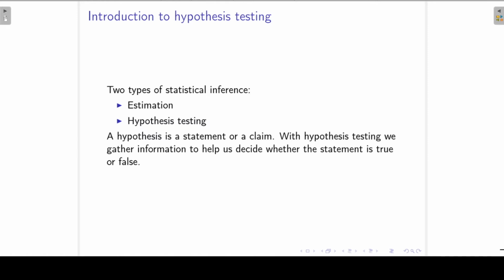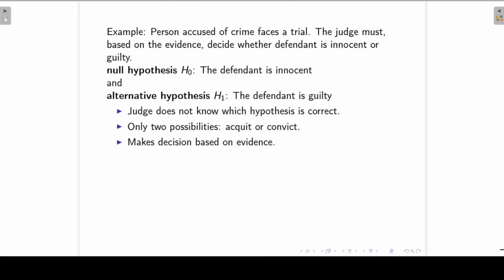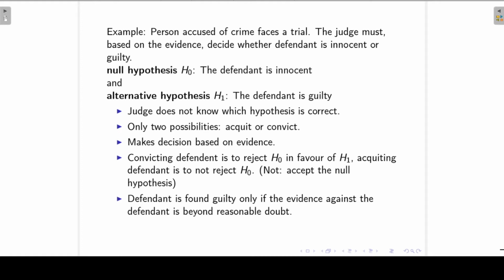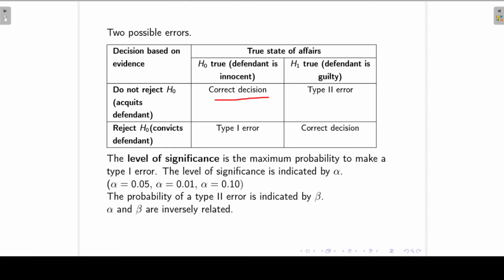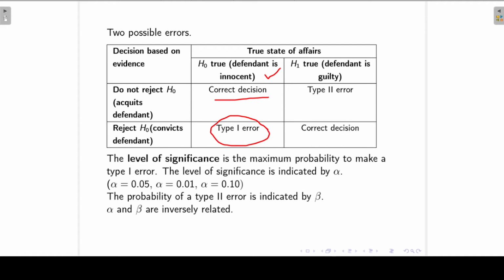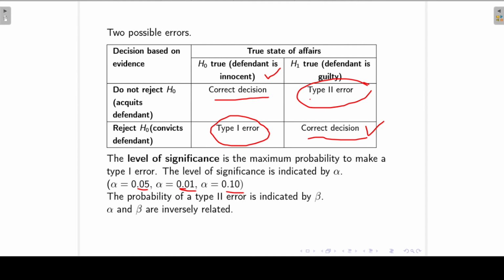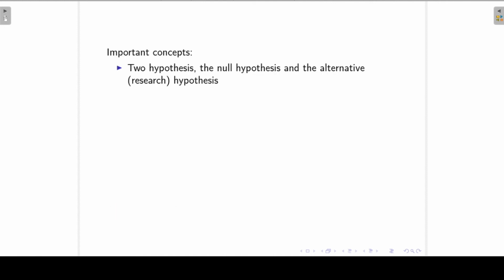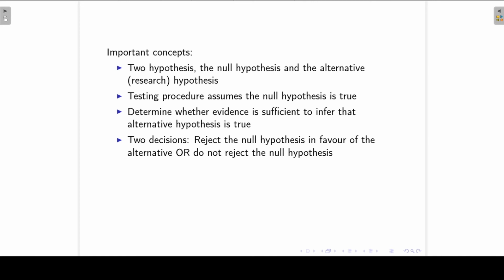Hypothesis testing introduced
The basic idea of hypothesis testing. This video also explains the null and the alternative hypotheses and the type I and a type II error.